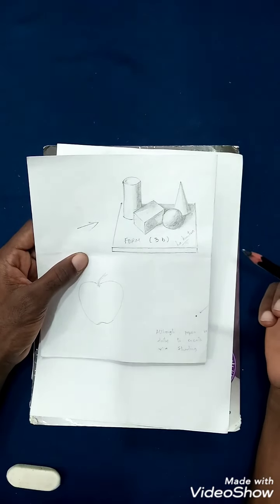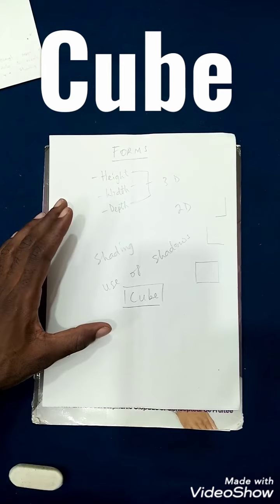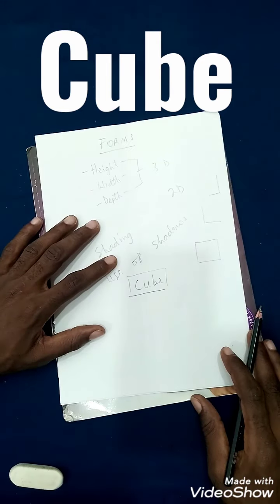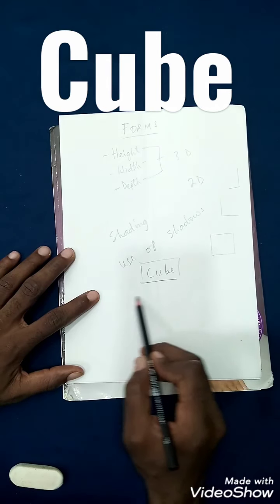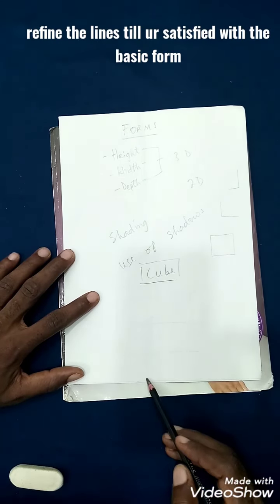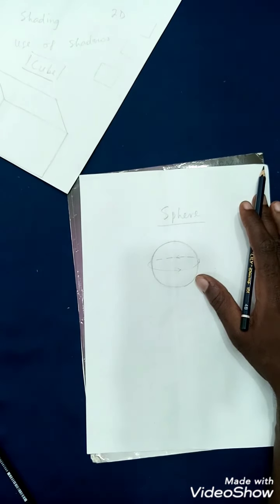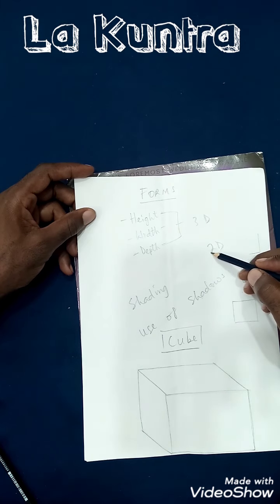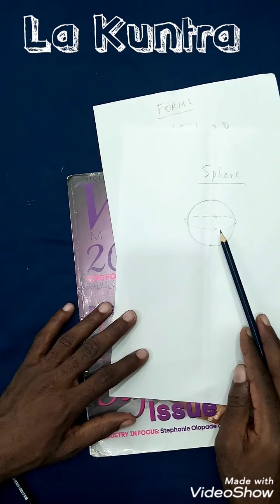HOW TO DRAW THE 4 BASIC FORMS (3D) (sketch)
In order to draw anything especially fashion, the form of what is to be drawn is very crucial for an impressive art work or Fashion sketch/Illustration.

This video takes you on the basics of forms and how to sketch the forms and refine them before drawing them as they appear to us.

PRACTICING THESE FORMS IS KEY!!!